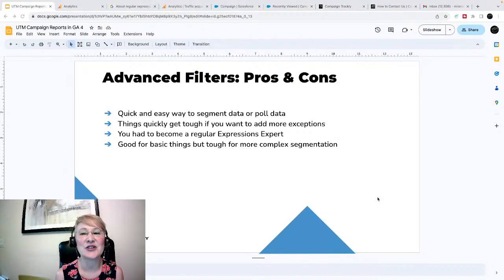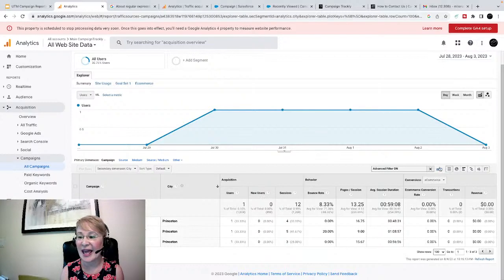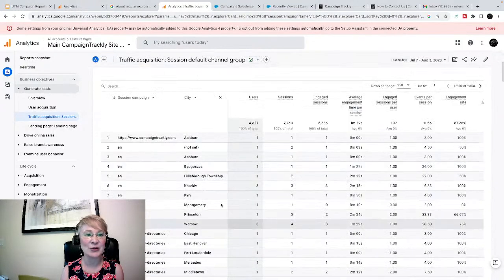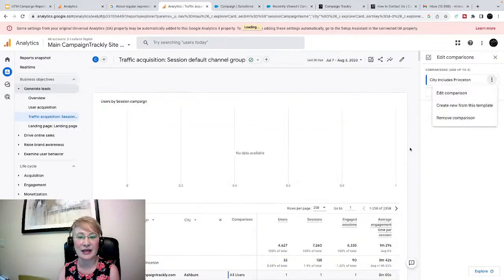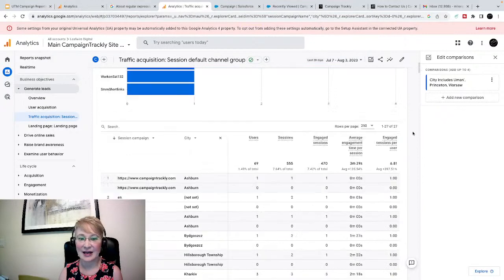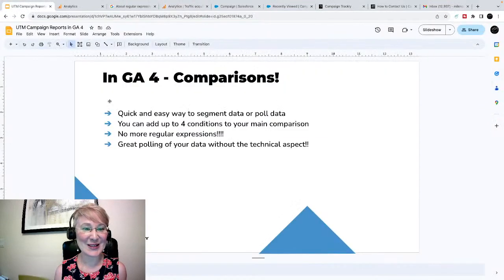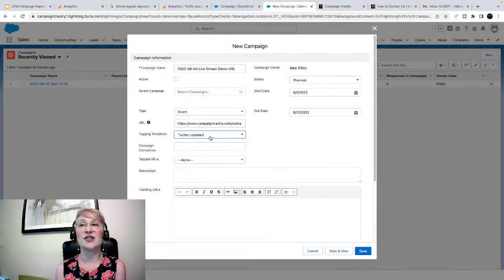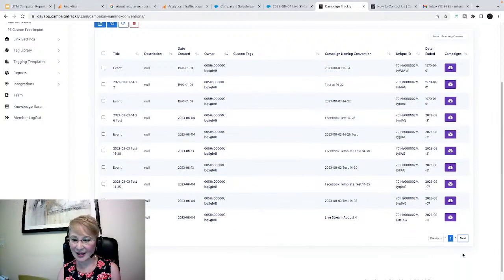GA4's Advanced Filter is Still Here (and MUCH easier to use!)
Advanced Filter Gone in GA4? Not only is it not gone, it is easier than ever to use! No codes or regular expressions!

Wondering where the Advanced Filter Option that used to be available on all Universal Analytics report go in GA4? The Advanced Filter is now included in the "Edit Comparisons" feature in GA4.

This brief live streaming session will go through the GA Advanced Filter that used to be available on top of the Universal Analytics Reports.
Join us for a quick 15-minute discussion where we will show you:

 - How to use this new feature.
 - Why the new Edit Comparisons feature is friendlier and easier to use.
 - Why it gives you so much more information, options, and flexibility.

We will ALSO:
 - Showcase our latest features - URL campaign tagging templates, nested folders and campaign name conventions and how to use them to automate your tracking process in minutes.

00:00 Introduction
01:37 Advanced Filter Use in Universal Analytics
04:13 In GA4 Advanced Filter is in Edit Comparisons
09:53 Sneak Peak of SalesForce & CampaignTrackly Integration
14:01 Conclusion